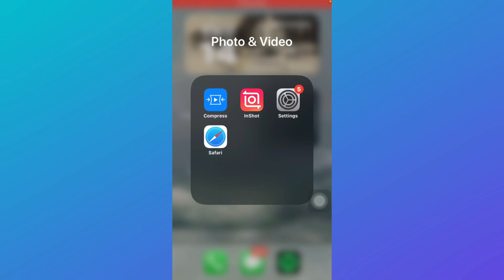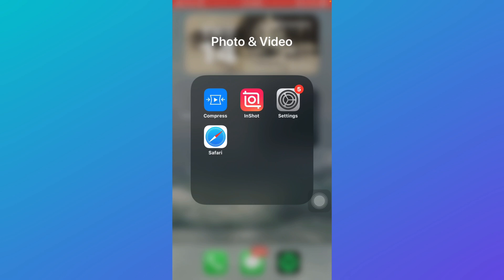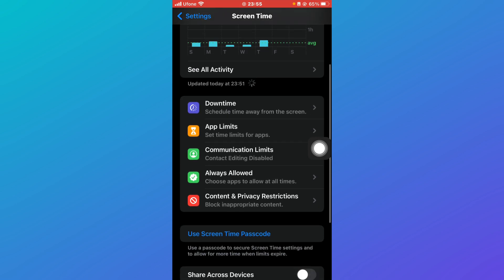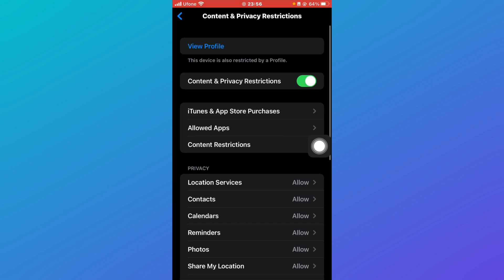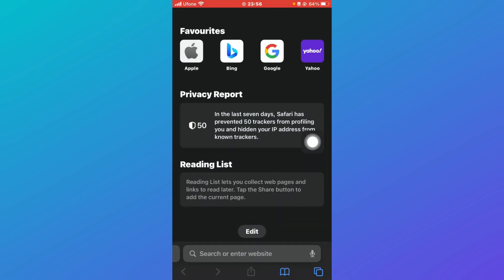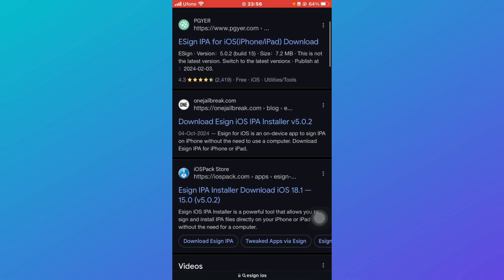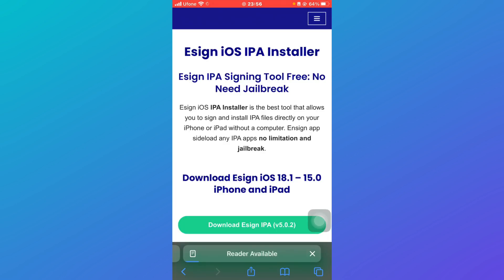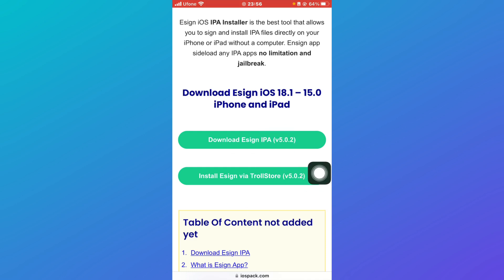How To Install Esign On Iphone (Easy Guide)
In this video I'll show you how to install esign on iphone. The method is very simple and clearly described in the video. Follow all of the steps & download esign on ios